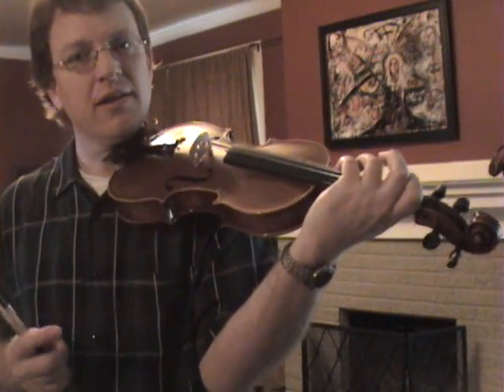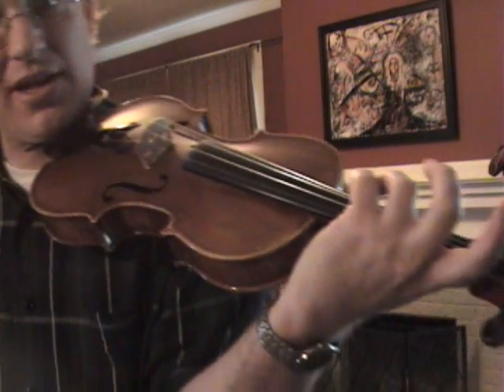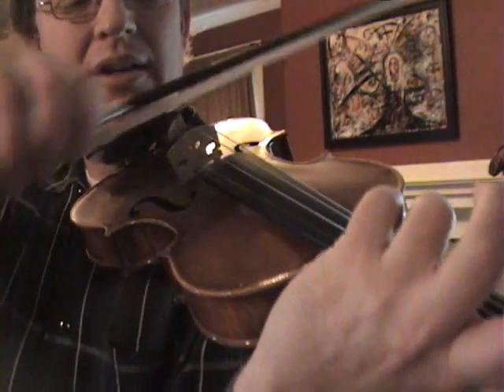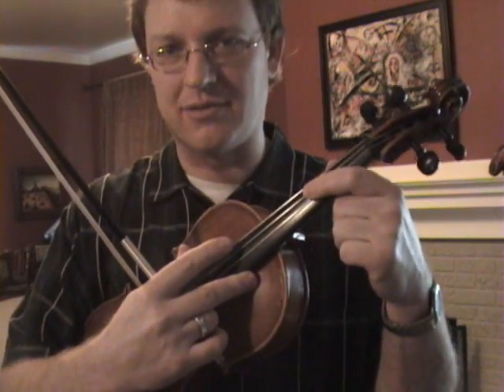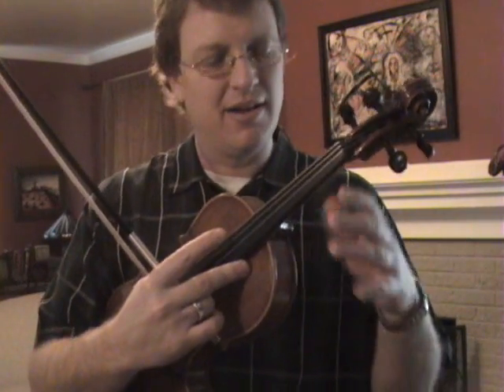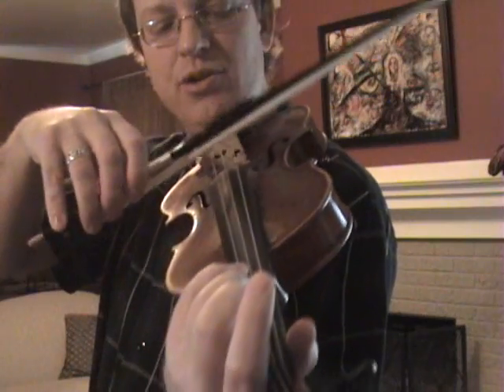Violin Lesson #45; Playing in Tune pt. 6 (Ringing Notes)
- A video on Sympathetic Vibrations (sometimes called ringing notes), and how to use them to play in tune.